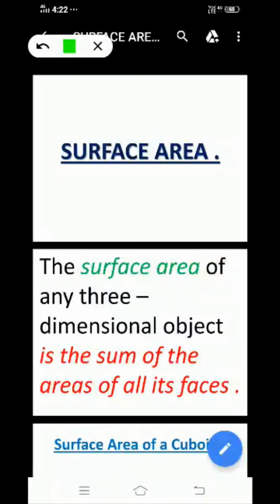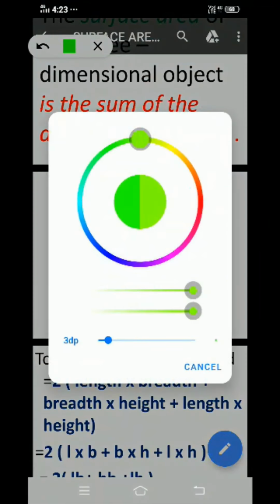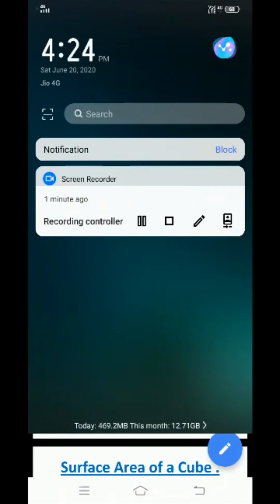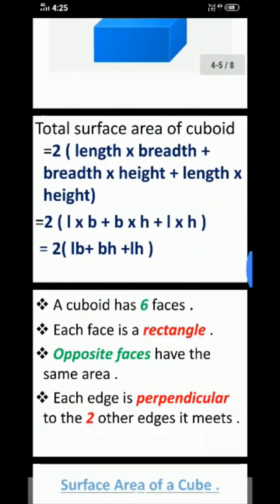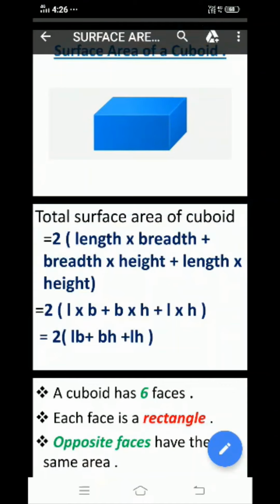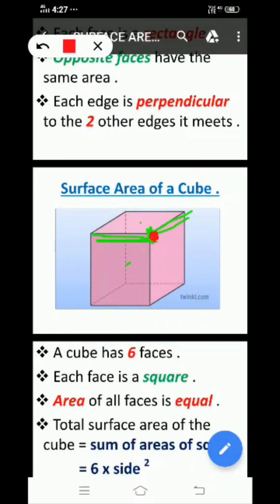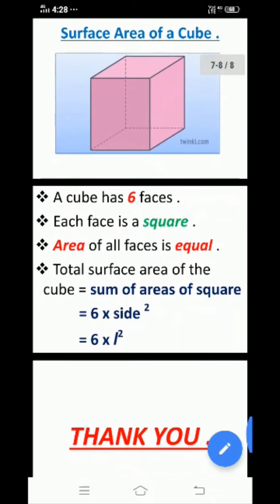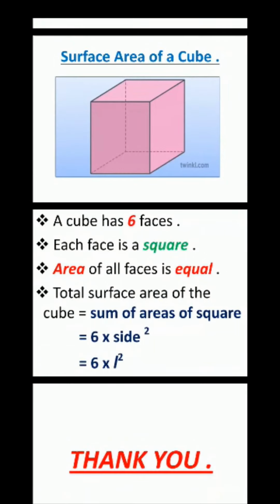introduction to Surface Area - Maths standard 7th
This video will explain introduction to surface area from standard 7 maths